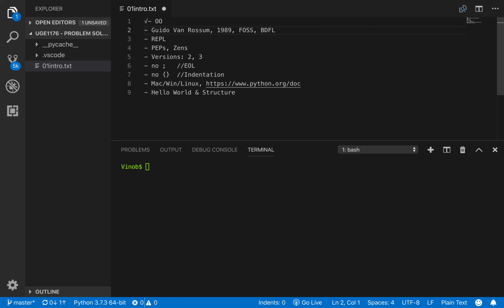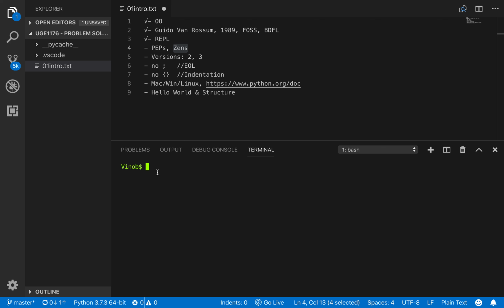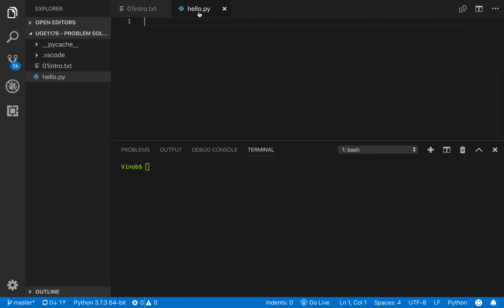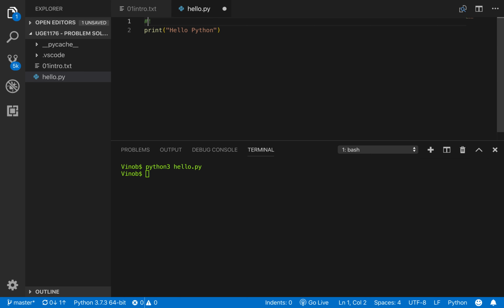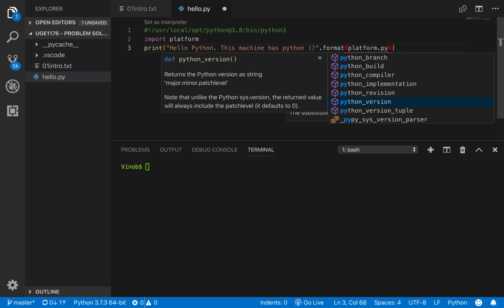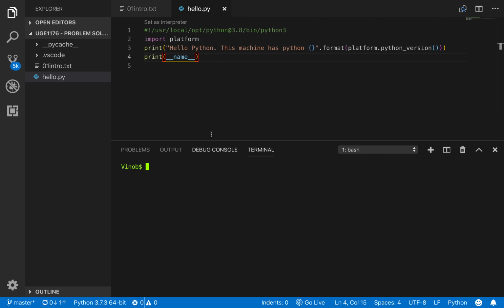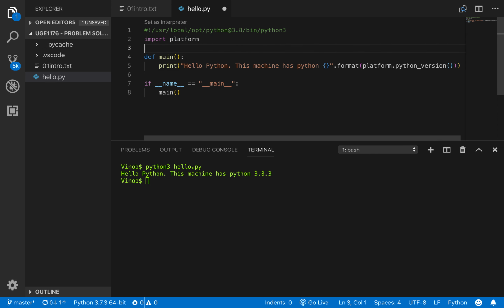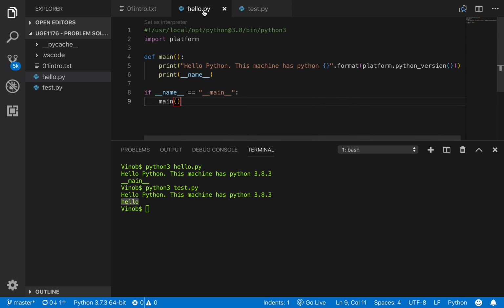Introduction To Python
This video gives a basic introduction to Python Programming Language